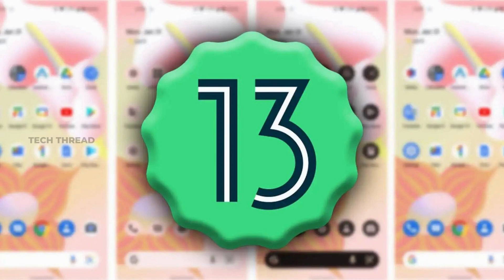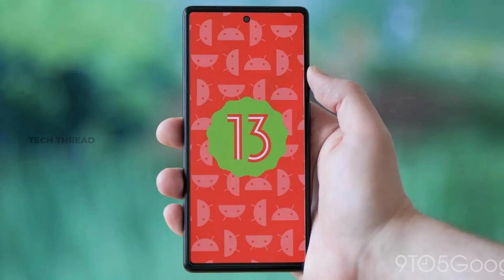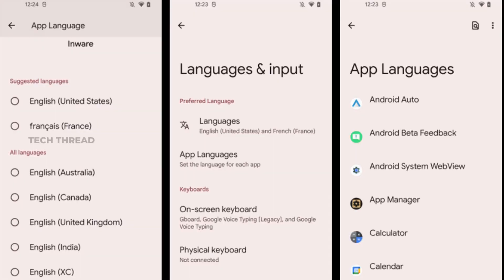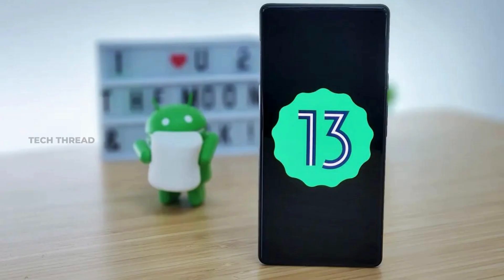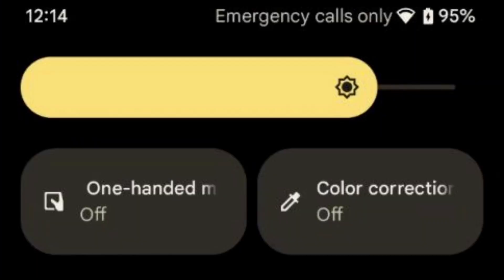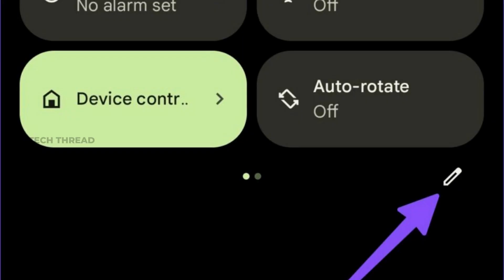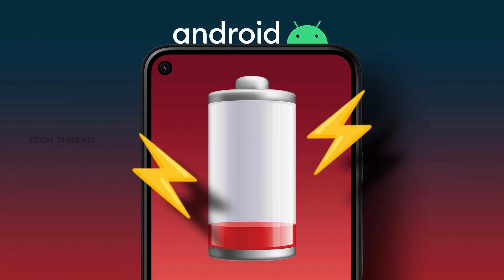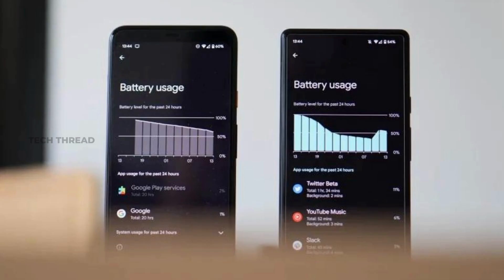Five Android 13 Tips and tricks | Use Android 13 effectively | Tech Thread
This video covers the five tips and tricks in Android 13 that everyone must know